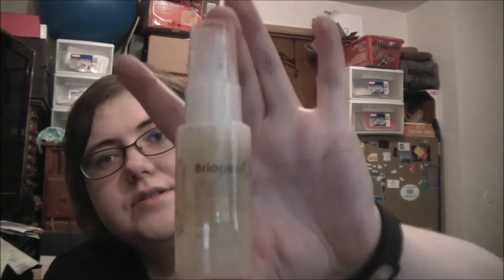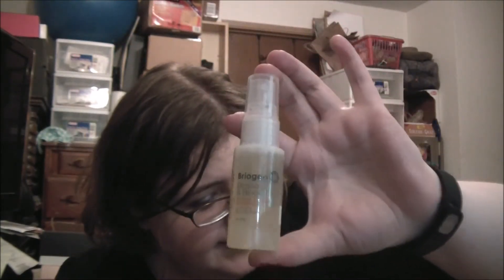Ipsy August 2015 Unboxing/FIR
August 2015 Ipsy items:

Hikari Lip Gloss SALSA $13
Starlooks Pro Luxe Longwear Eyeliner Pen BLACK $19
Briogeo Blossom + Bloom Ginseng + Biotin Volumizer Full 5.1oz $18 Sample 1oz $3.53
Lather Ultra Mild Face Wash Full 6oz $19 Sample 1oz $3.17
City Color HD Powder Full 7g $5.99 Sample 4g $3.42

Total: $42.12            Value: $25.70